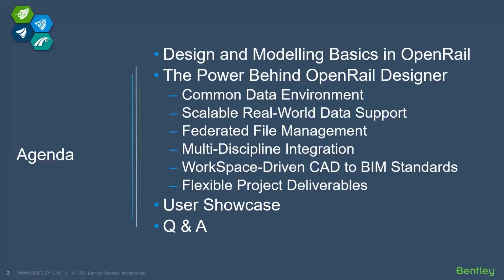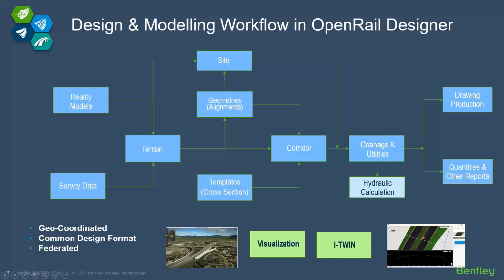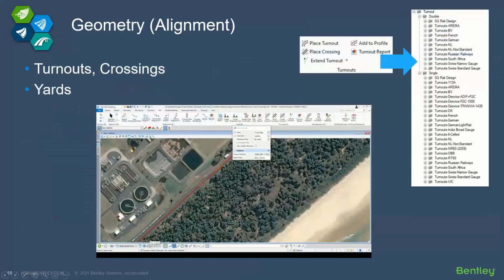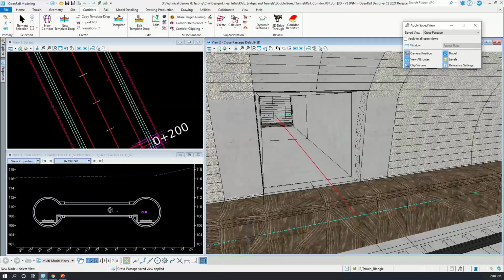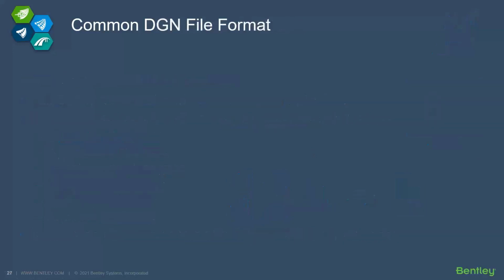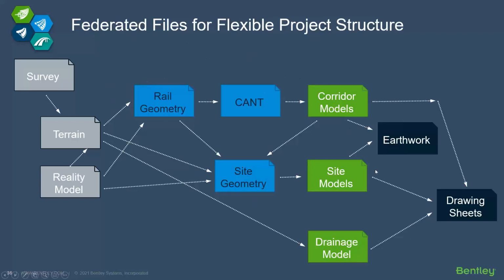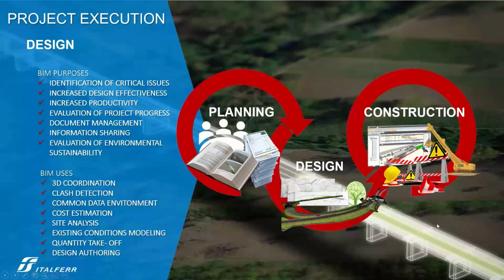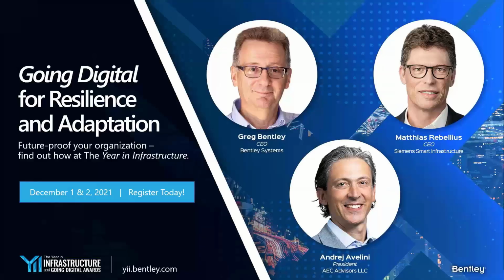Design Large Railway Projects Faster Using OpenRail Designer